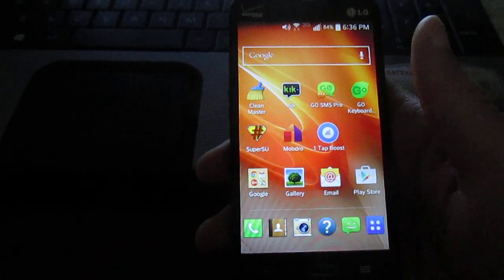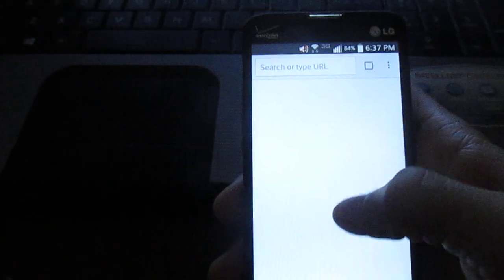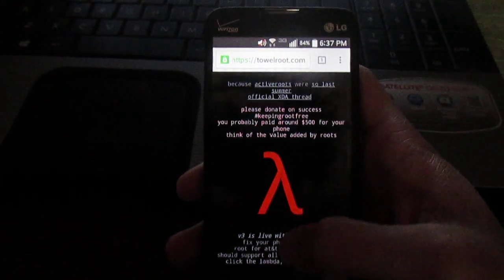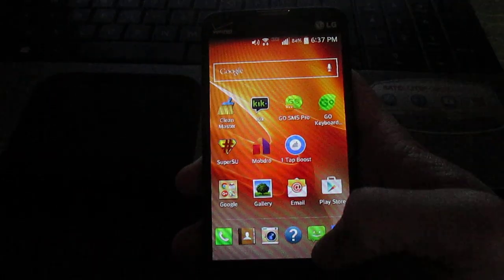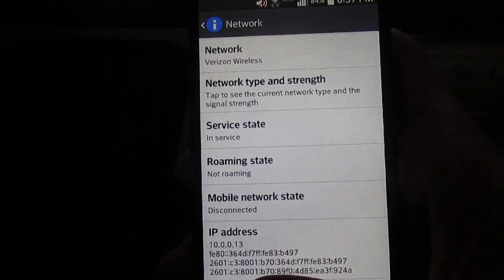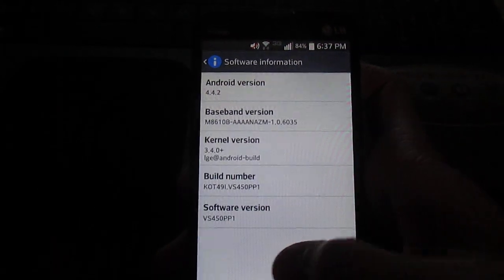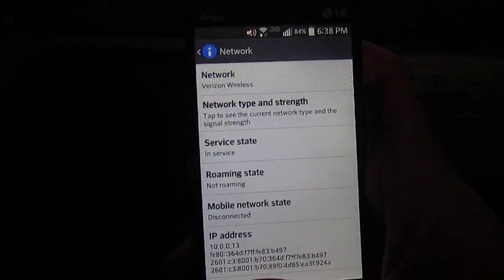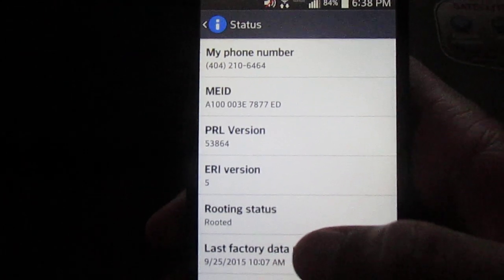How To Root Lg Optimus Exceed 2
This is a quick video on how to root the lg optimus exceed 2.

 "How To Get Free Movies And TV Shows On Iphone And Android And Computer"